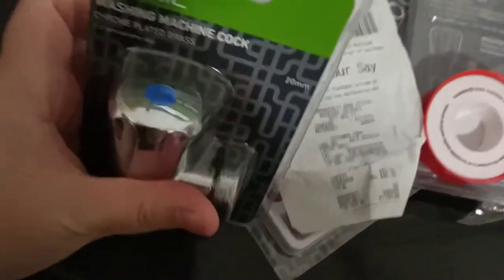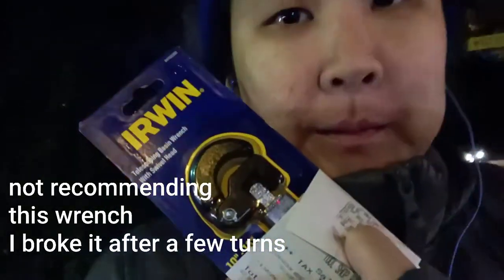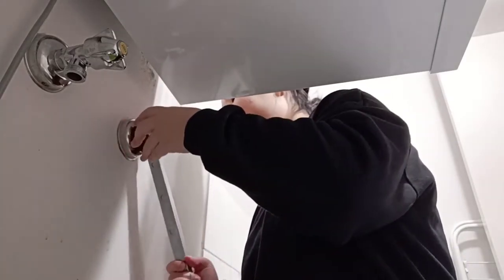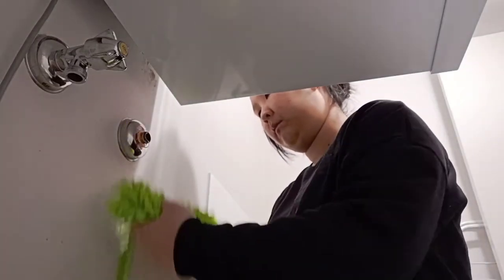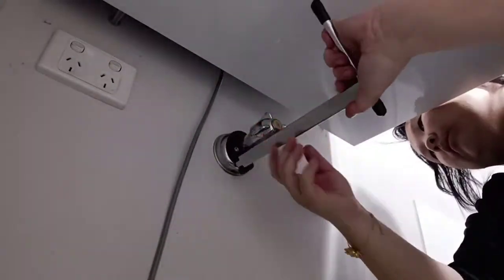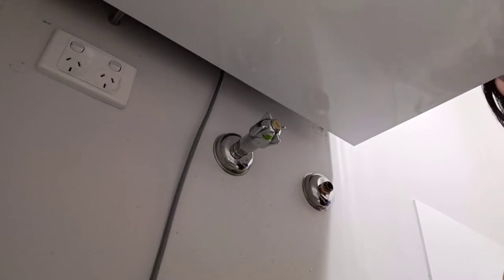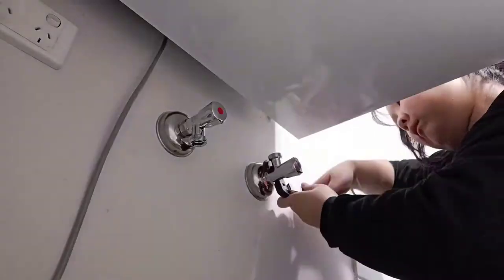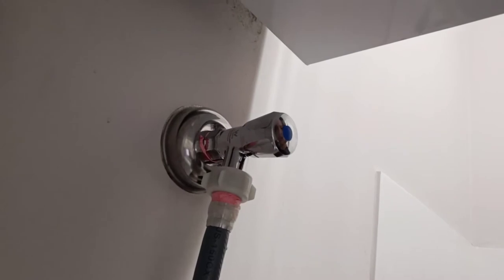DIY Replacing Taps For Washing Machine | 😰😰😰 While Holding My Breath And Crossing My Fingers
I got everything from bunnings

If you want to support me:
--You can purchase something from my shops. I do arts usually

Camera Used / Phone : Oppo Reno Z

All Amazon links on this channel are affiliate links, it means I will earn a small commission when you purchase something on amazon when you click through using the link(s) without any additional cost to you.